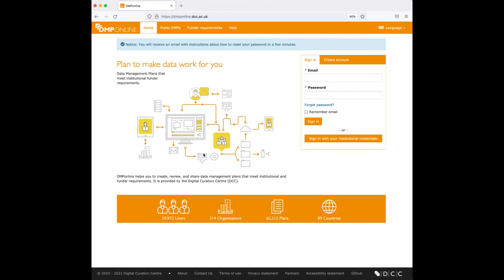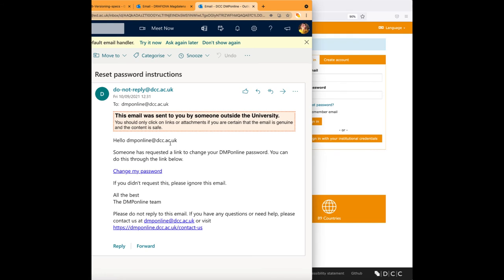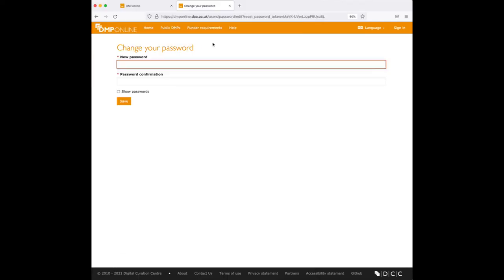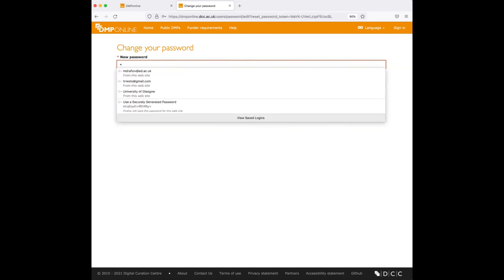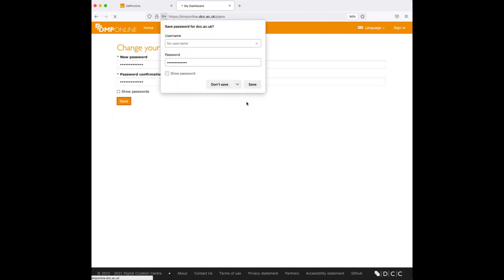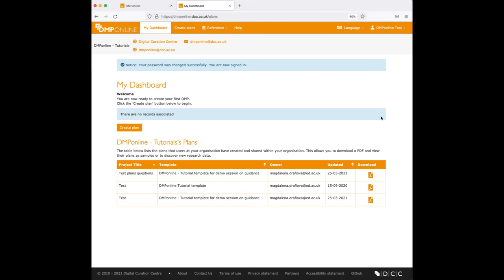2. DMPonline user tutorial - What to do when I cannot access and log-in to my user account